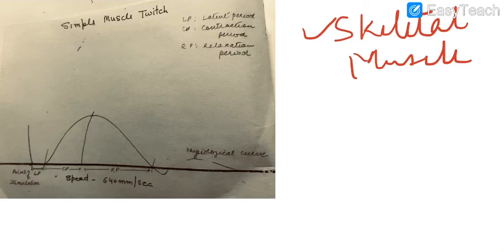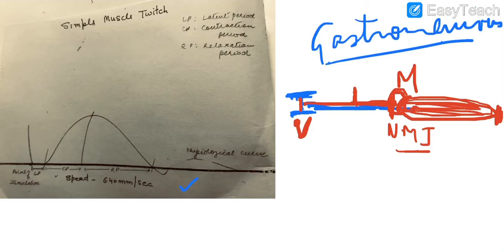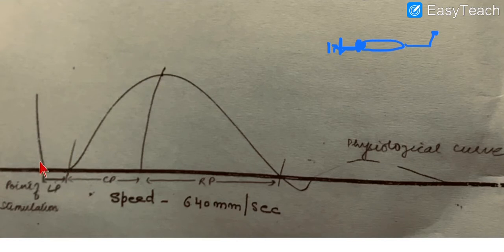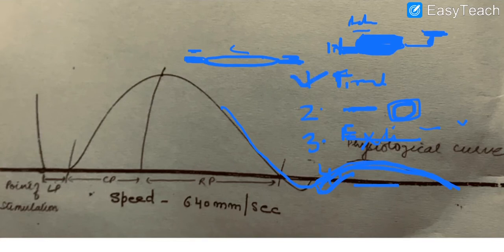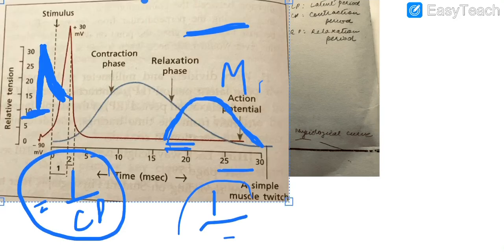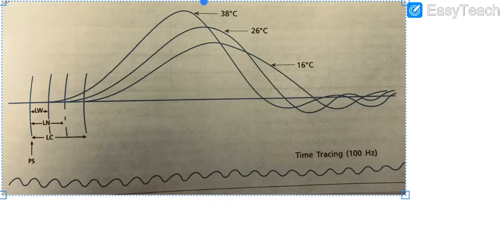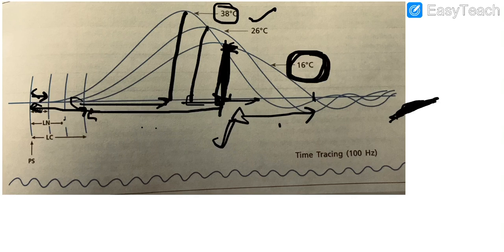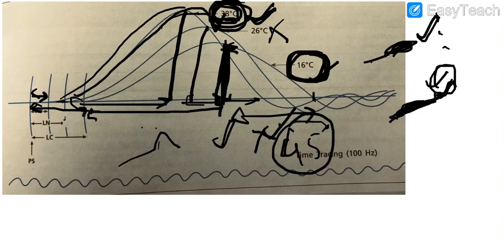Simple Muscle Twitch & Effect of temperature on Frog’s nerve muscle preparation